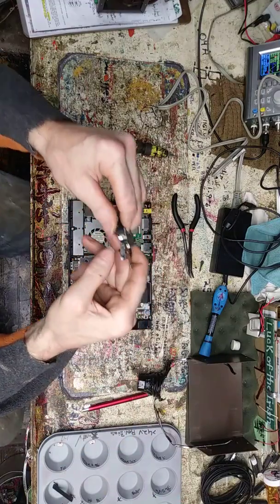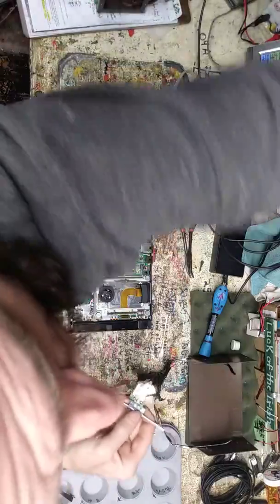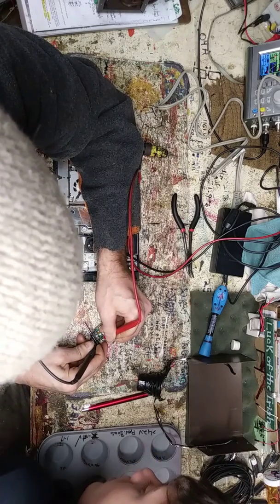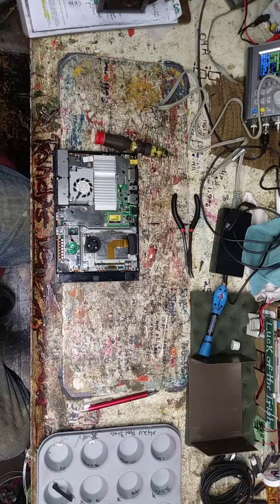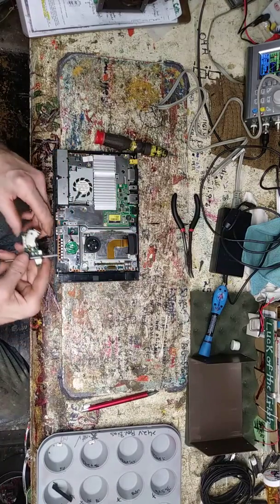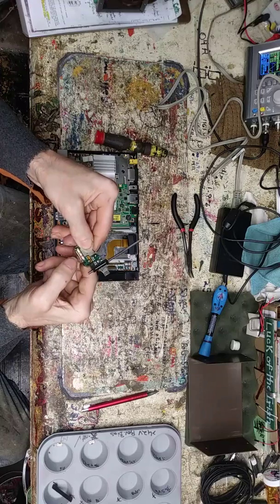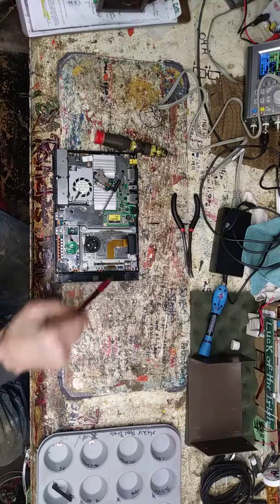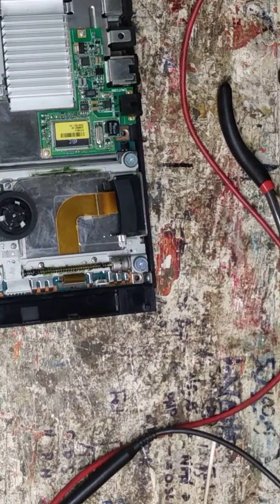Ps2 slim model troublshooting why it is making grinding noises(1)